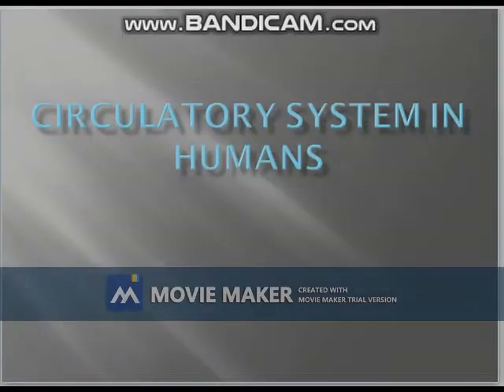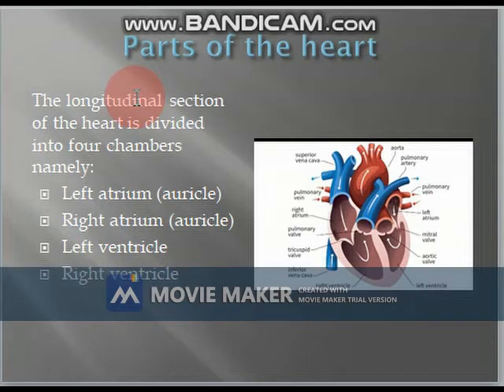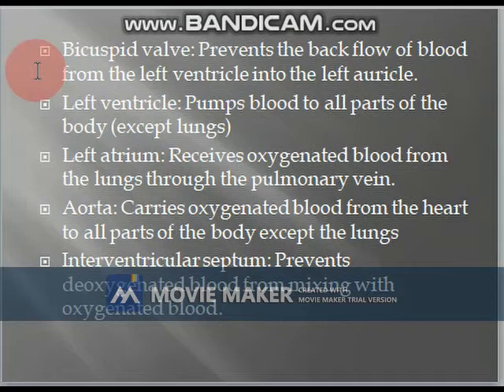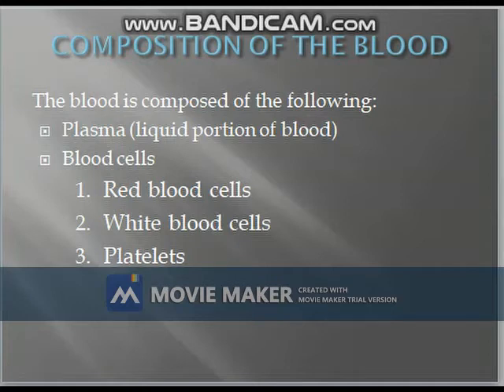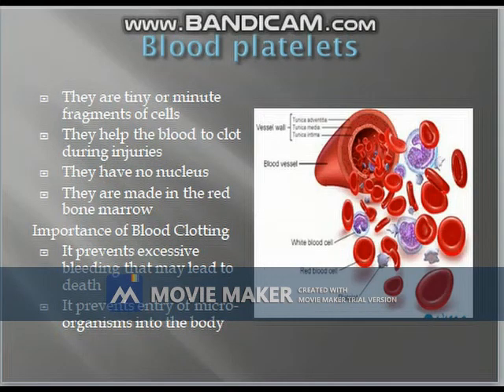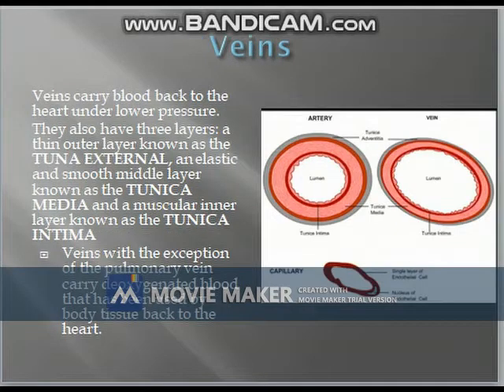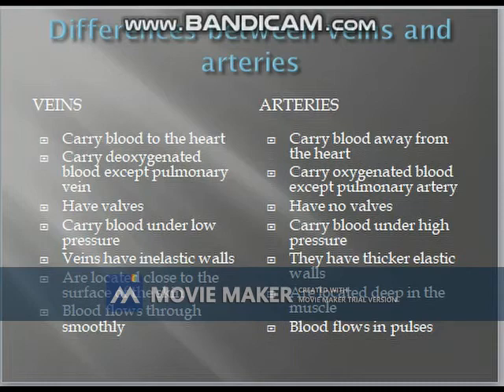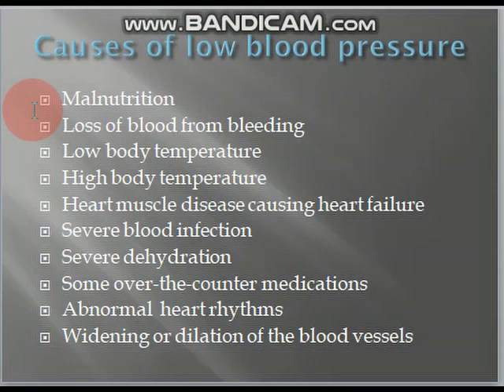Circulatory System in humans lesson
Looks at the in-depth review of the components : Heart, Blood and blood vessels